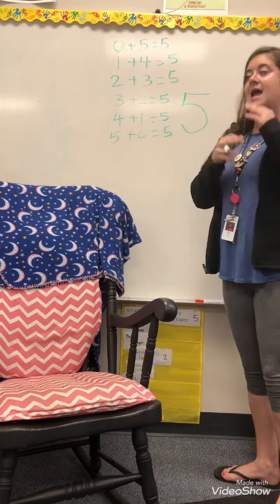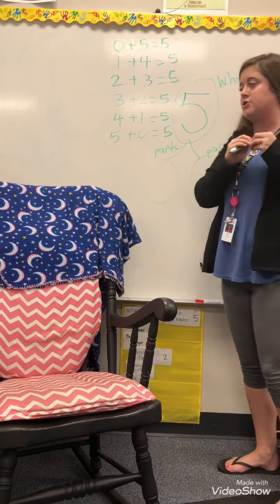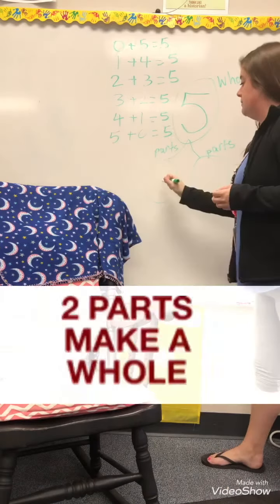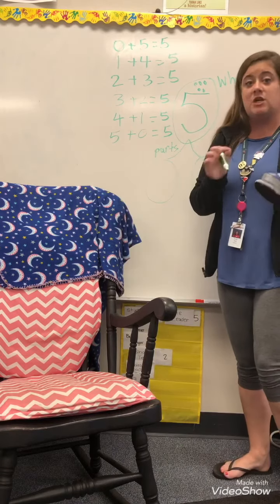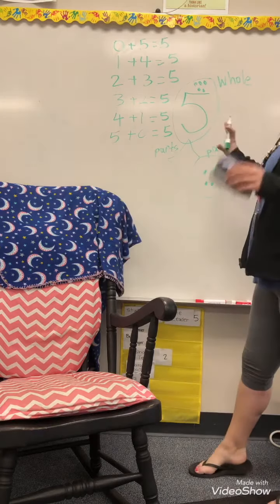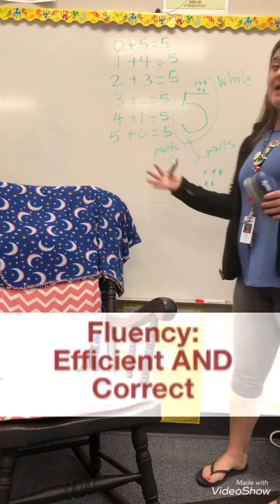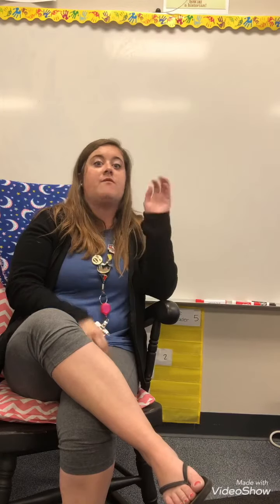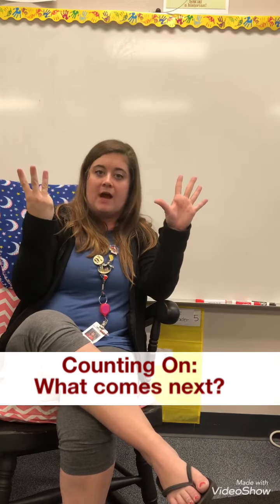Explaining Number Bonds/Trees And Finger Math For Early Elementary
If you’re struggling with how to use a strategy to help your kiddos with math skills, this video (and series) will help you better understand the concepts taught and reviewed in class!